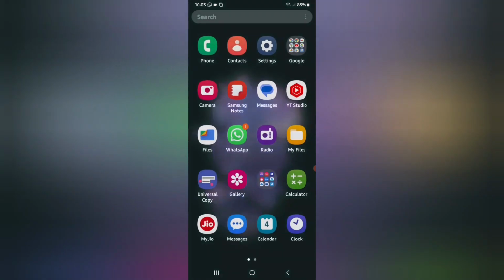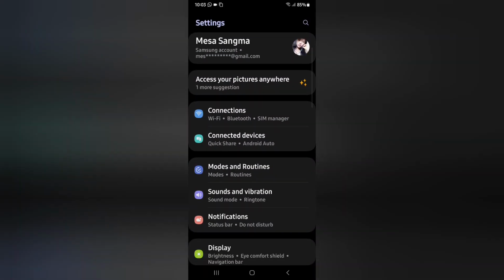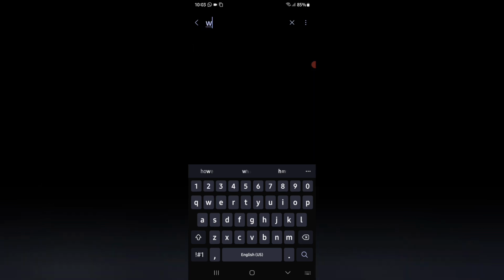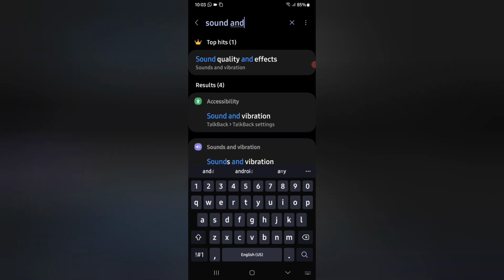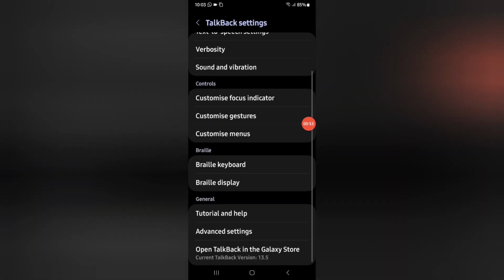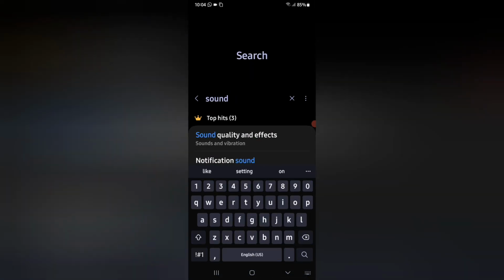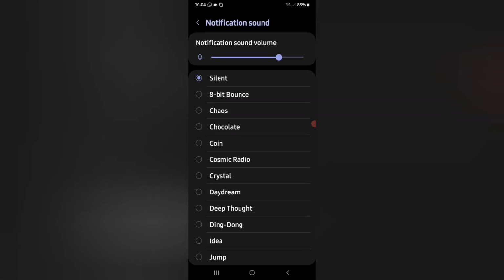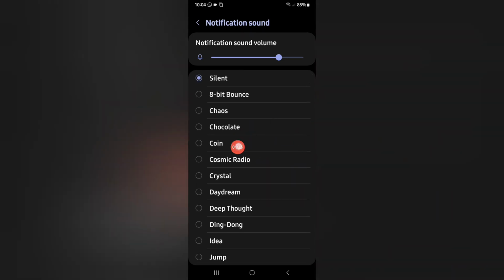samsung galaxy z flip 5G massage sound setting, How to fix massage problem any samsung mobile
samsung galaxy z flip 5G massage sound setting,How to fix massage problem any samsung mobile, samsung me message problem kaise solved kare